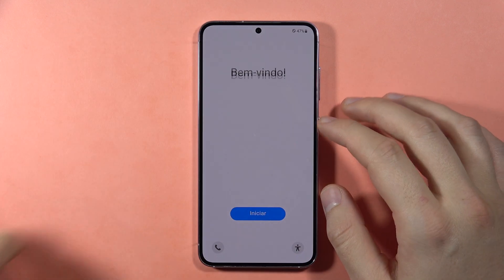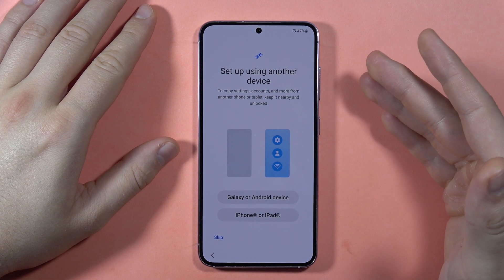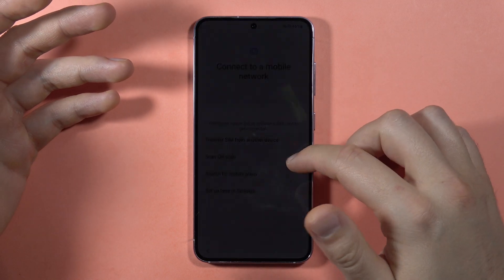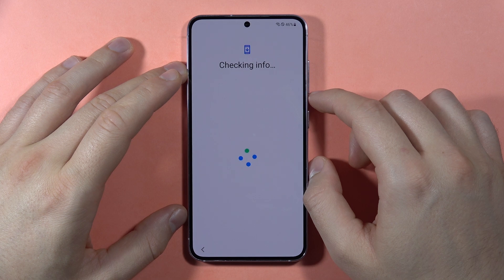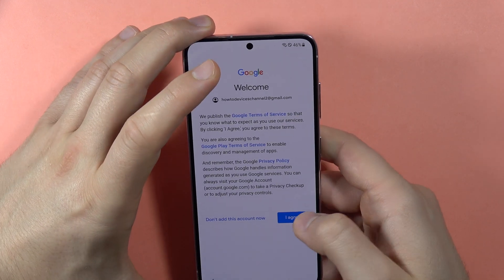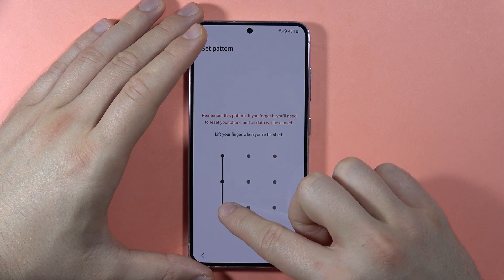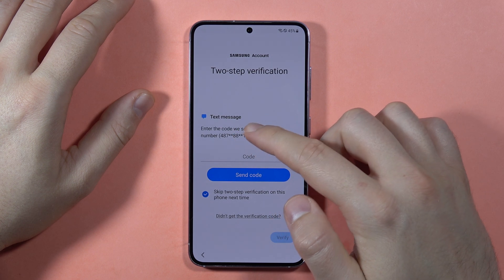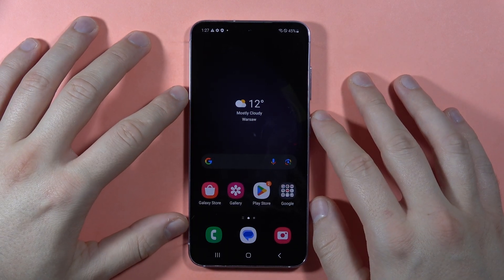Samsung Galaxy S23 FE: First Set Up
Effortlessly set up your Samsung Galaxy S23 FE for the first time with this comprehensive tutorial on device configuration. Learn the initial steps to ensure your device is personalized and ready for use, guiding you through the essential setup process.